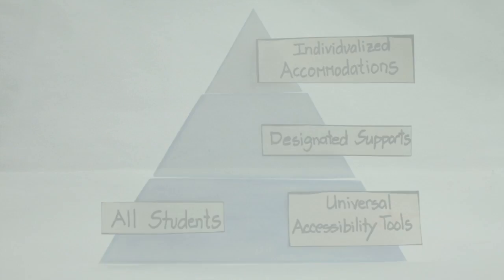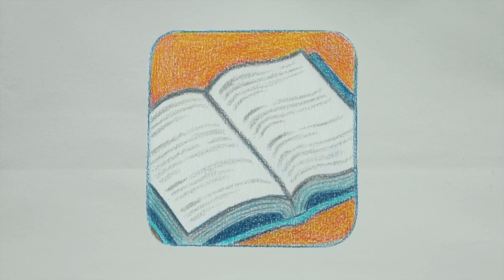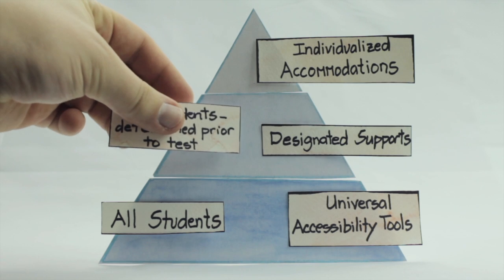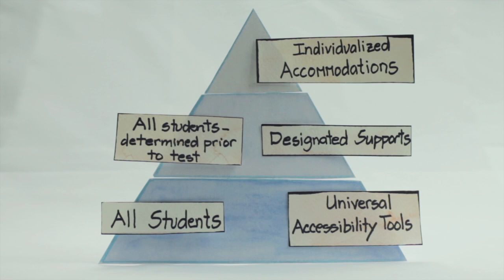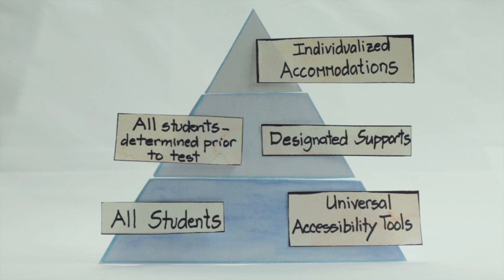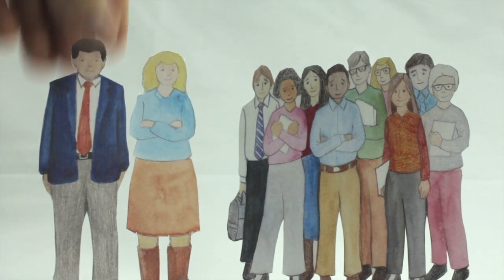Testing Accommodations Guidelines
With the old state assessment models, accommodations were typically added after the fact. And students either received the accommodations they needed or they didn't receive any assistance at all. But the changes in the new assessment models bring a UDL framework to testing -- designed to ensure that the widest range of students received the appropriate accommodations.

This video provides an overview of what you need to know about the new testing accommodation guidelines to make sure your students are prepared!